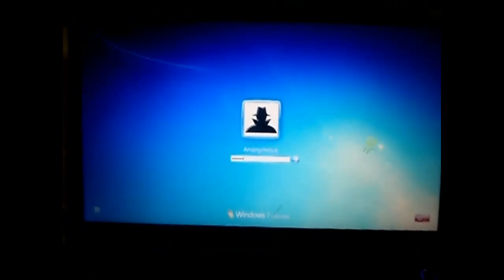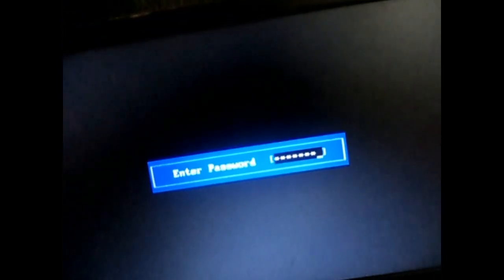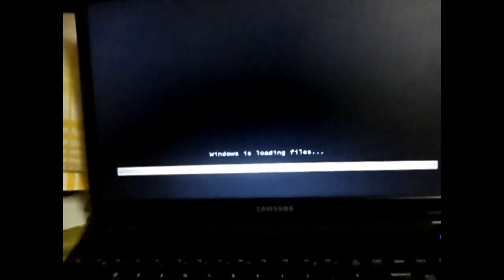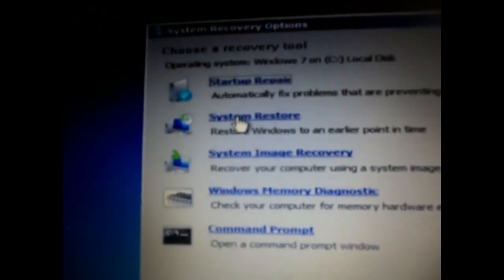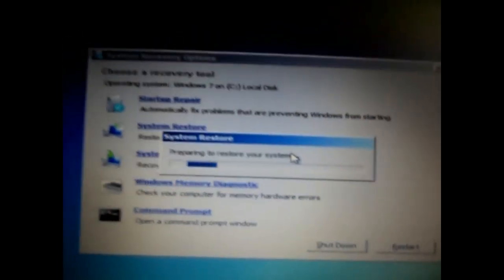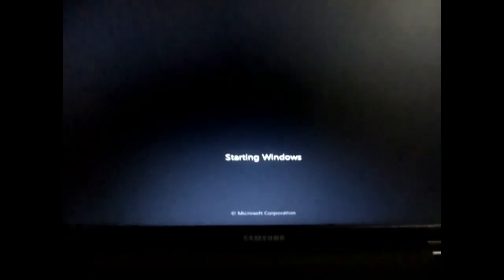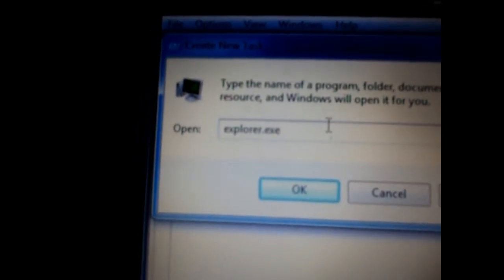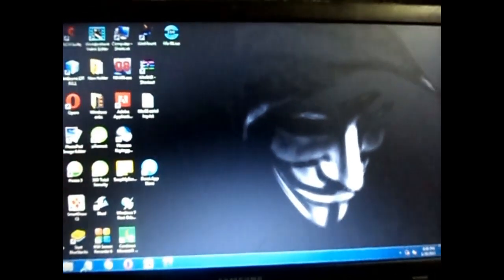Black Screen with cursor on Windows 7 startup - FIXED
Hey guys , in this tut i will show you how to solve the problem on windows 7 start up i.e., Black screen with a cursor, just follow me and this is very simple and very easy to solve.
Tutorial By Tech Raj
Read this article to know more about this problem and how to fix it